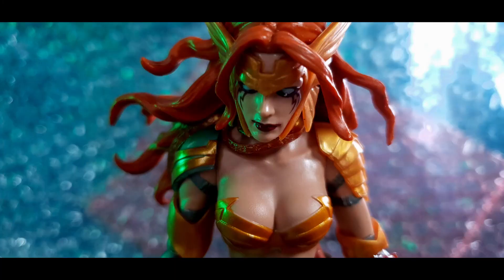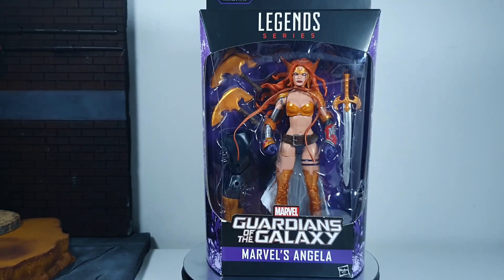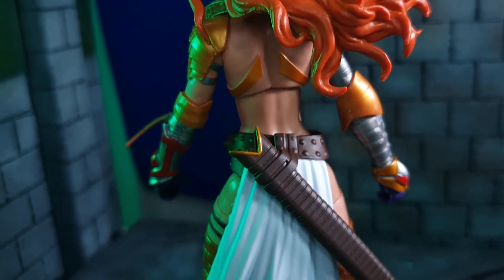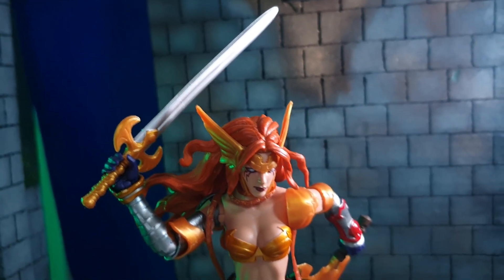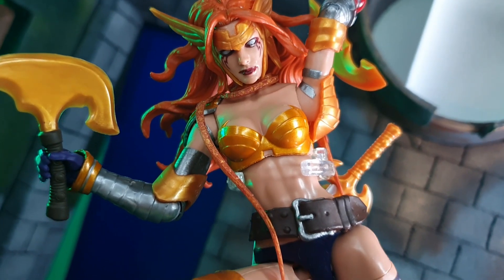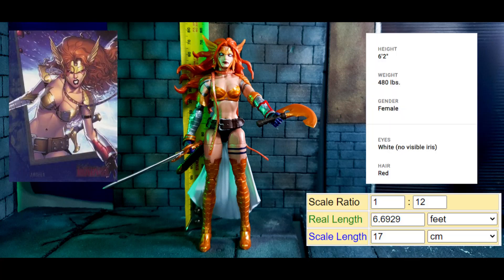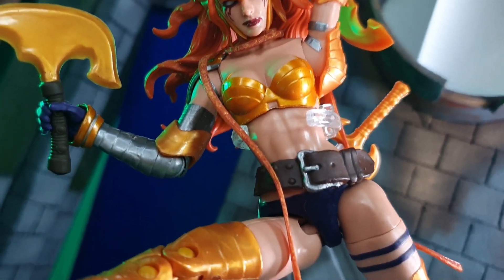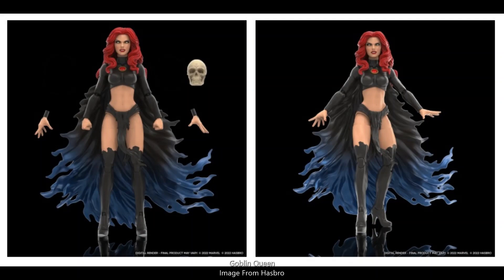Marvel Legends Angela Action Figure Review Guardians of the Galaxy Spawn Hasbro 6 inch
For the latest action figure news

Rambling Rob Youtube Channel: @ramblingrob

Description from Hasbro Pulse:
A master of hand-to-hand combat. Angela is known throughout the galaxy for her battle prowess.

MARVEL COMICS-INSPIRED DESIGN: This 6-inch scale Marvel's Angela figure features deco and accessories inspired by her classic appearance in Marvel Comics

PREMIUM ARTICULATION AND DETAILING: This 6-inch Legends Series Marvel's Angela figure features premium detailing and articulation and is a great addition to any Marvel collection